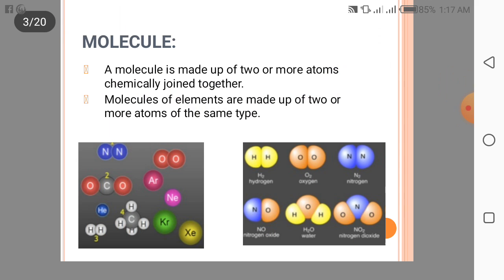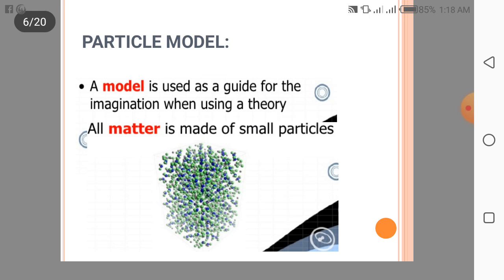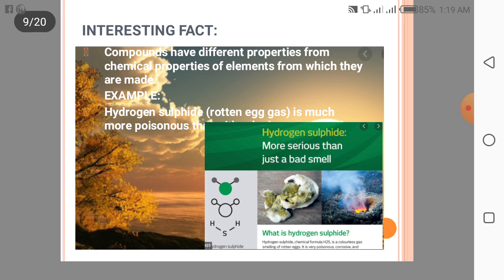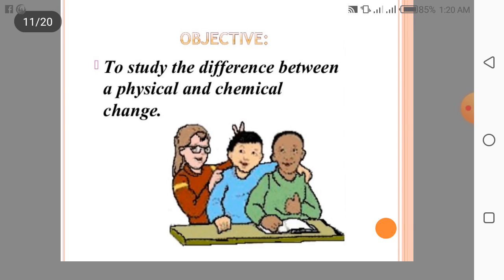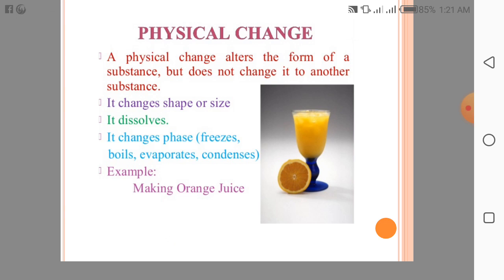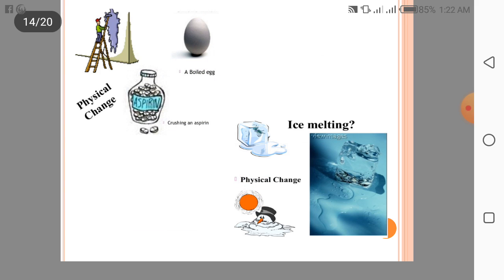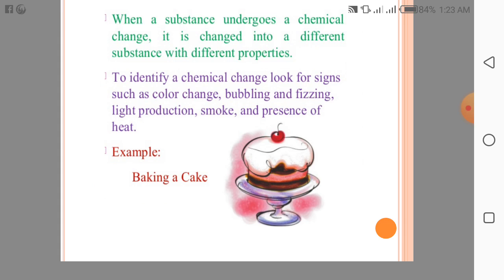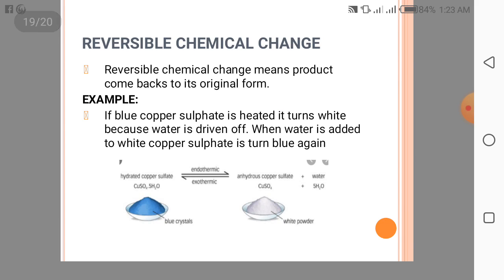class 6, subject: science, chapter: 6 (elements and compounds) part 2